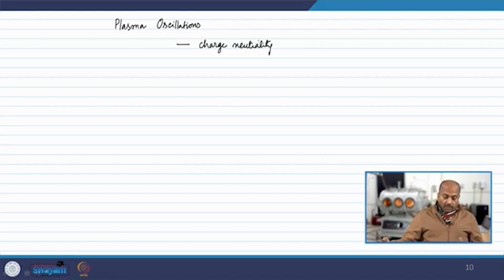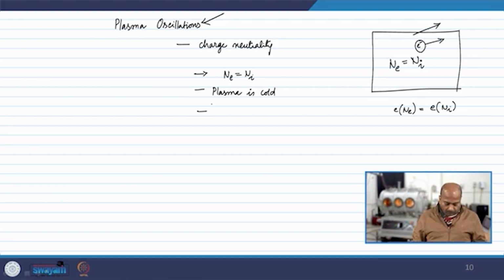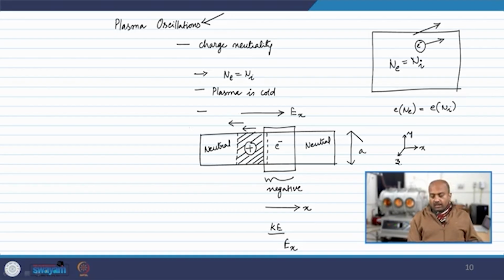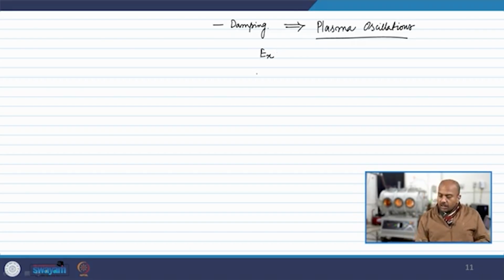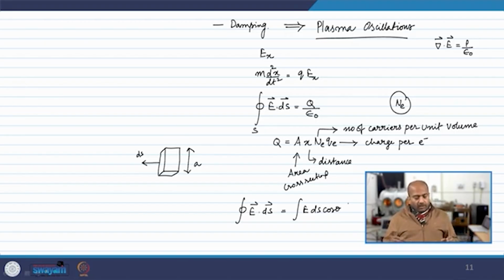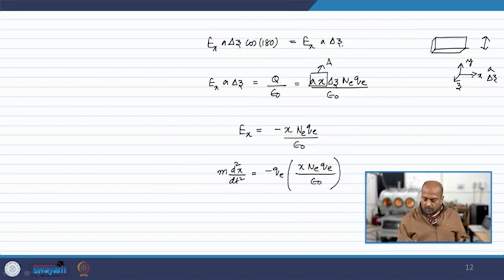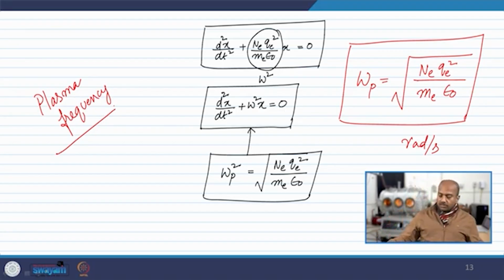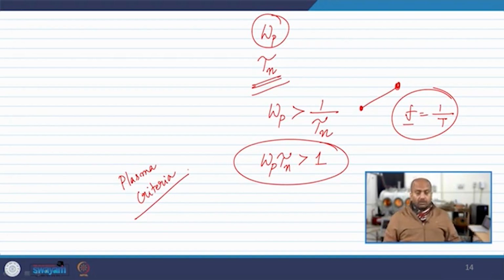Plasma Oscillations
Subject: Physics
Course Name: Plasma Physics and Applications
Name of Presenter: Prof. M.V. Sunil Krishna